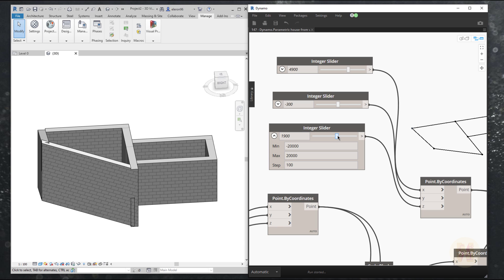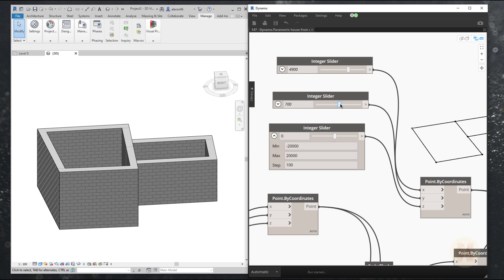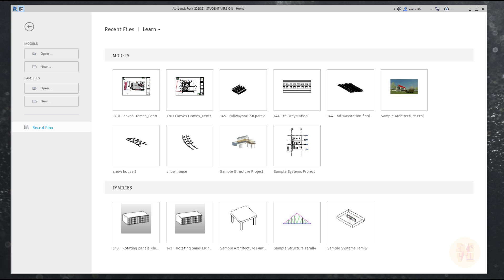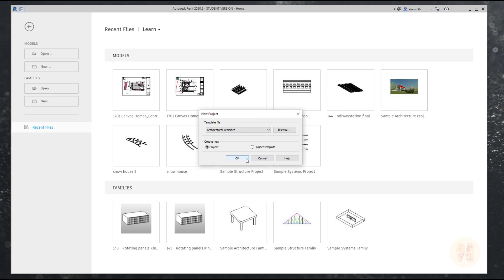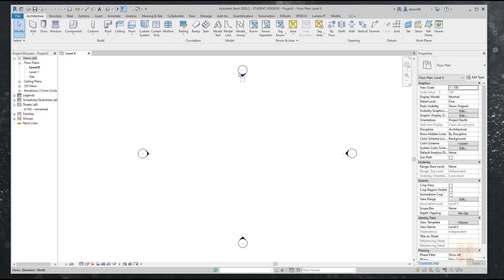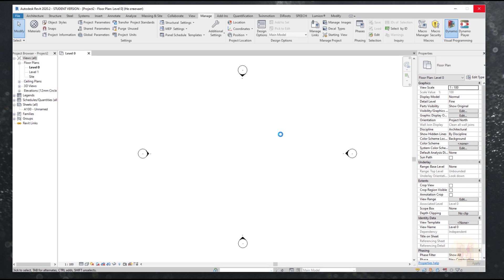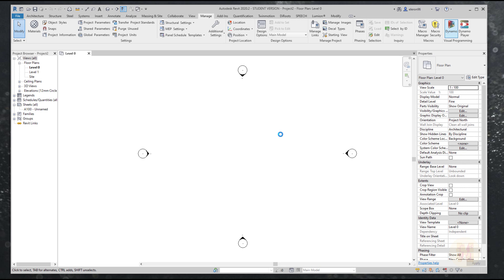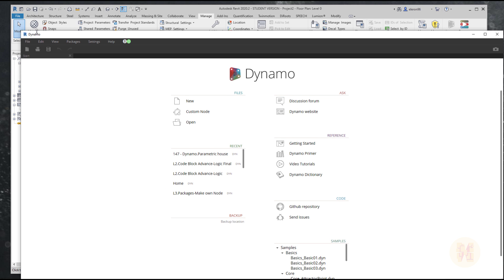Dynamo Parametric house | Dynamo scripting | FOR Beginners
In this video Dynamo Parametric house, you will learn how to create a plan in Revit by Dynamo scripting. It will be fully parametric and you will able manipulate with the plan at any time from the sketch FOR Beginners.

𝑫𝒐𝒏'𝒕 𝒇𝒐𝒓𝒈𝒆𝒕 𝒕𝒐 𝒈𝒊𝒗𝒆 𝒍𝒊𝒌𝒆 👍 𝒇𝒐𝒓 𝒕𝒉𝒊𝒔
💬 𝗚𝗘𝗧 𝗖𝗢𝗡𝗡𝗘𝗖𝗧𝗘𝗗💬